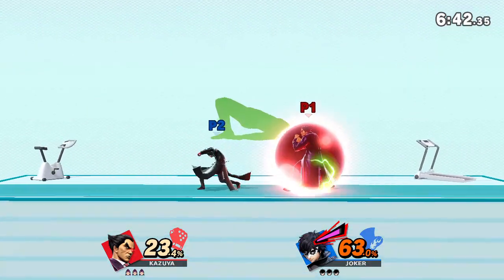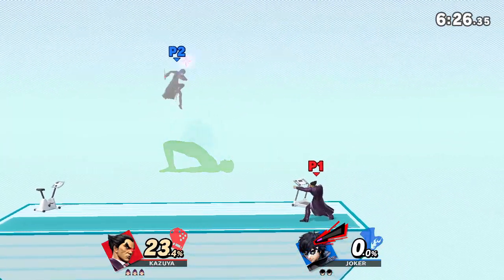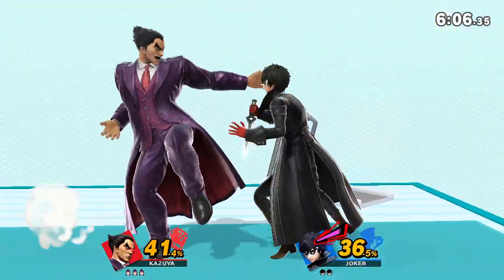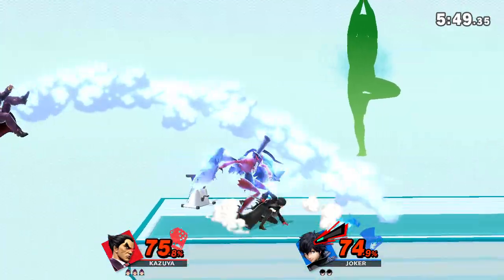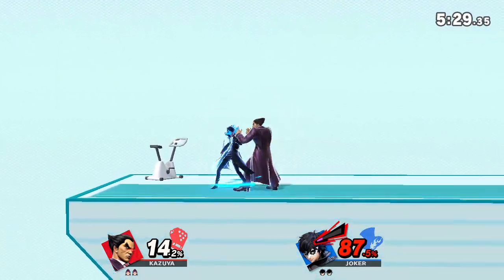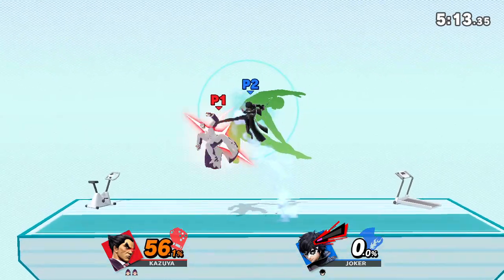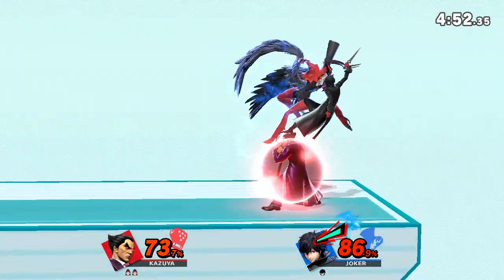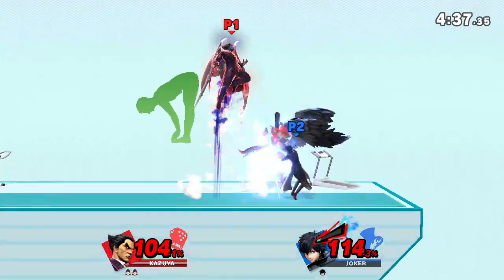Smash Ultimate Battle Arenas (Kazuya)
Reflected Eiagon killed at 98% XD.